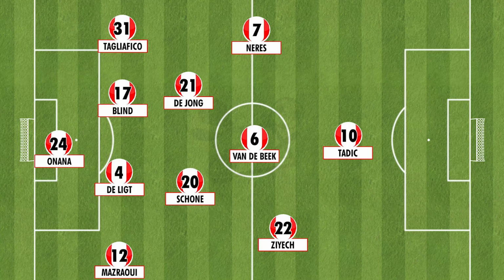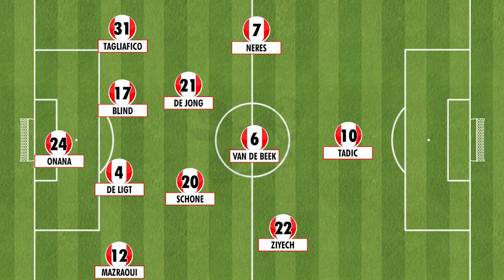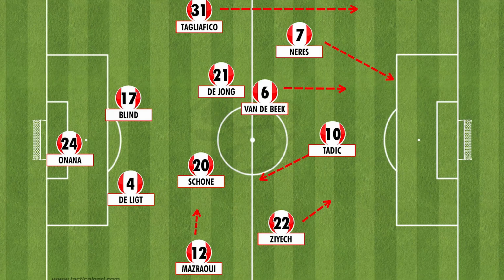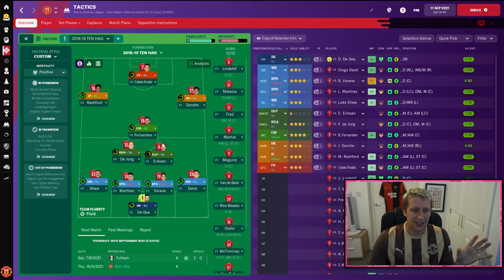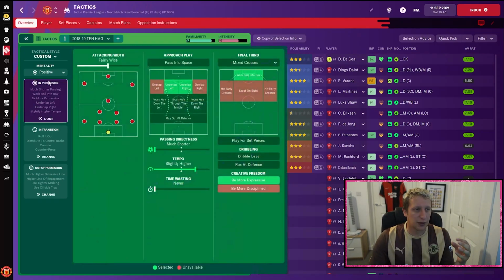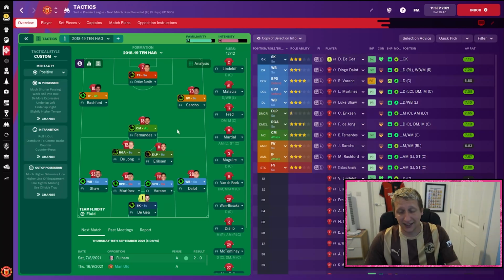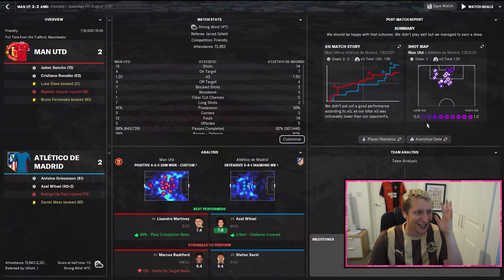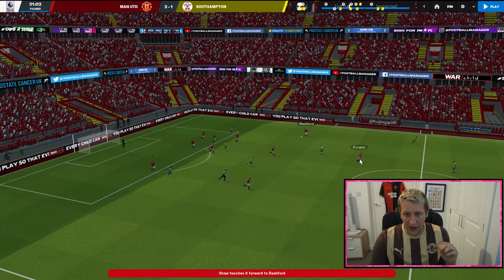FM22 | TEN HAG'S AJAX TACTIC | FALSE 9 4-2-3-1 | FOOTBALL MANAGER 2022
Today in Iconic Tactics we take a look at Erik Ten Hag's Ajax side from the 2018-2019 season. The side that were seconds away from the champions league final. A 4-2-3-1 with Tadic playing as a False 9

Big 💗 to all my Patreons on the channel absolute legends thank you for your support💗For monthly shirt giveaways,
Shout out to my Patreon  Paul Colombani, Mark Fairhurst, Paul Elliot,  Harvey Horsley, Glen R, Chris Harold, FM Llama, Alex Sharp & Darren Milsted, Aaron Tyler, FM Gegen, Adam Longsden, Kote Flosse & Simon Willcock
💬JUMP IN THE DISCORD💬Talking FM, Football shirts plus tactical uploads and private rooms for channel members and patreons!!!